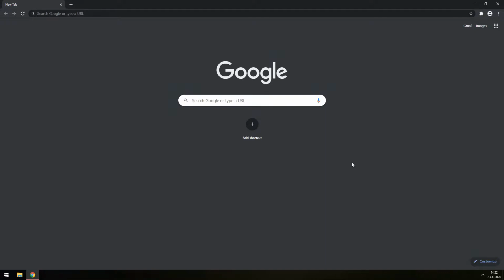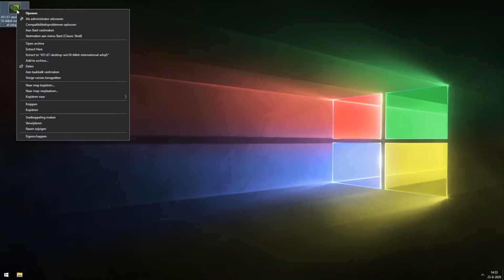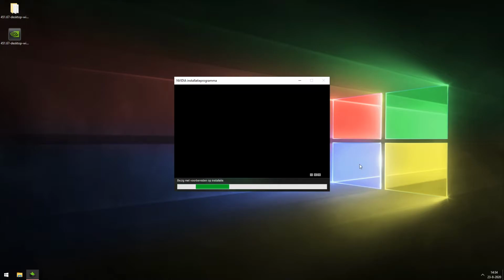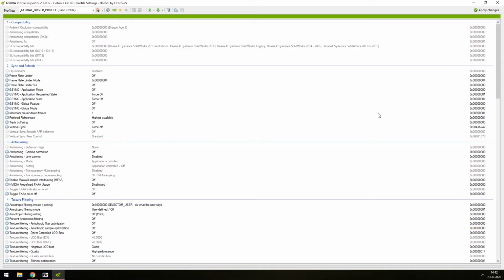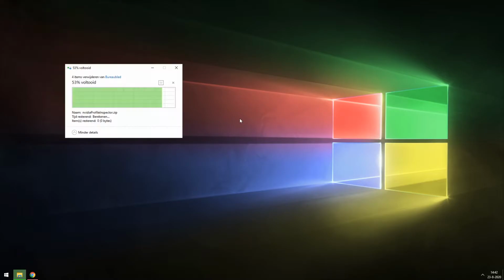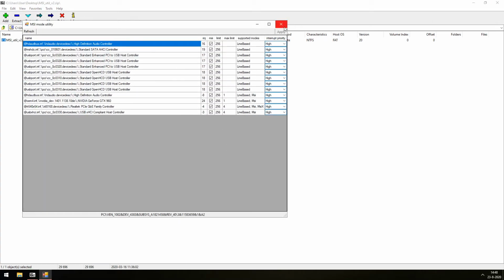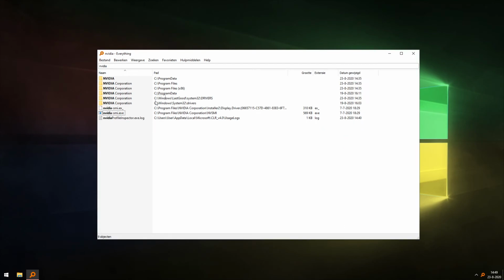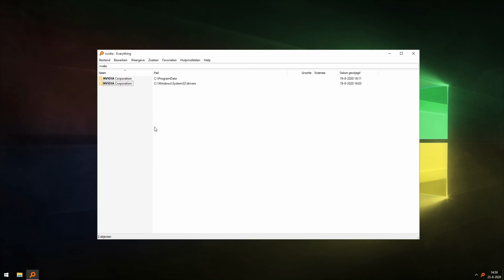Ultimate NVIDIA Graphics card optimization 2020 - UltimateOptimization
Here is everything you need to do to optimize your Nvidia graphics card.